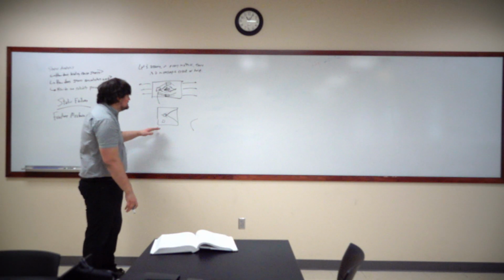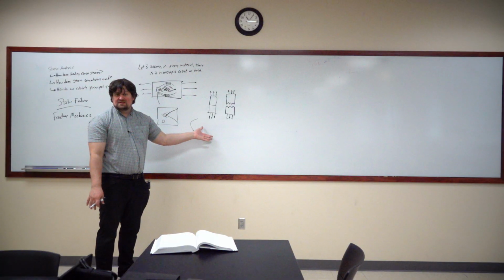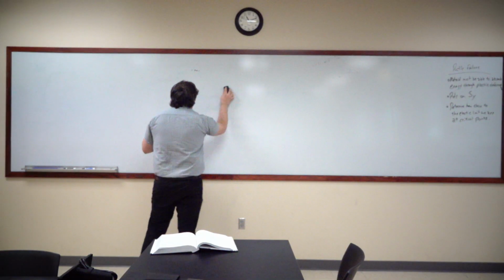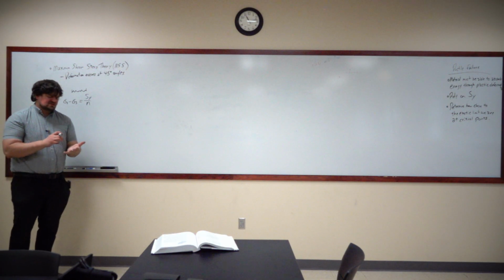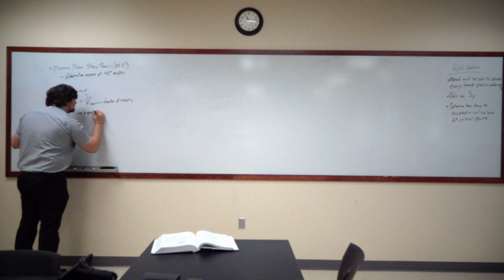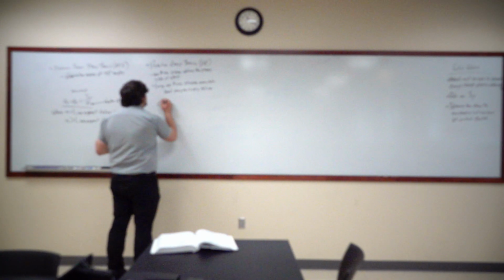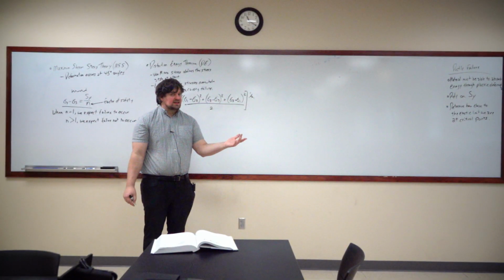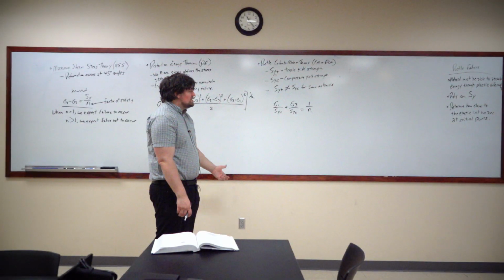EGR302-Static Failure Theories